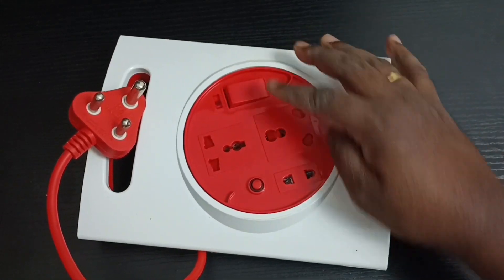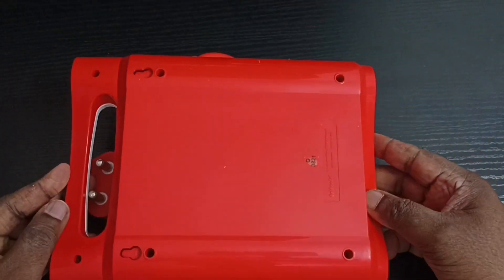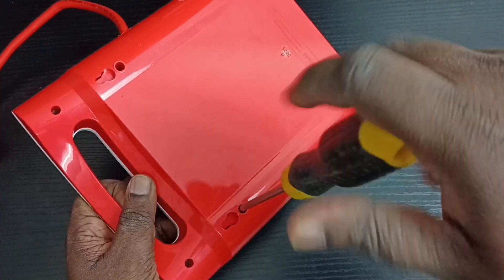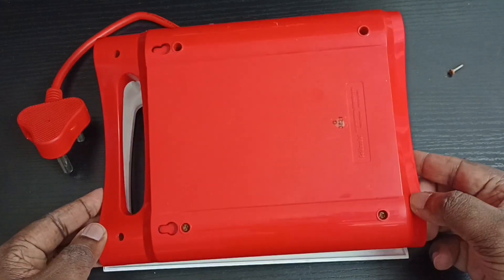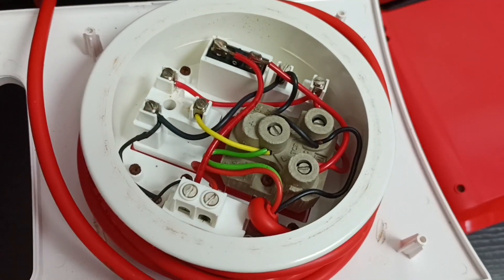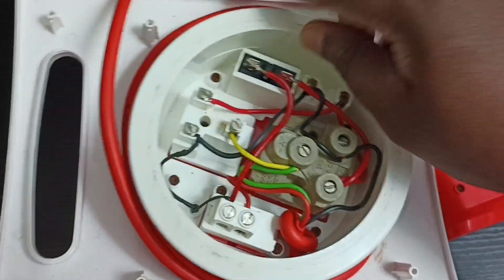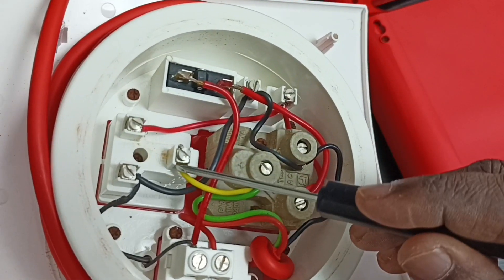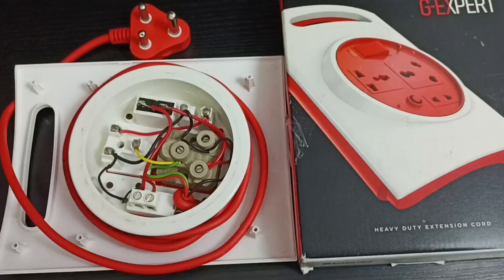What is Inside Goldmedal Curve Plus 205132 Plastic 16A G-Expert 3-Pin | Internal Circuit and Parts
Goldmedal, Goldmedal Curve Plus 205132 Plastic 16A G-Expert 3-Pin, 3.5m High Grade Cable Extension Cord, Microwave Oven, Water Heaters, Refrigerators,